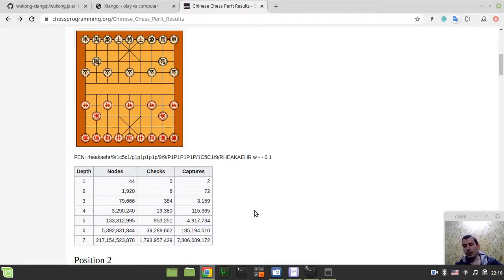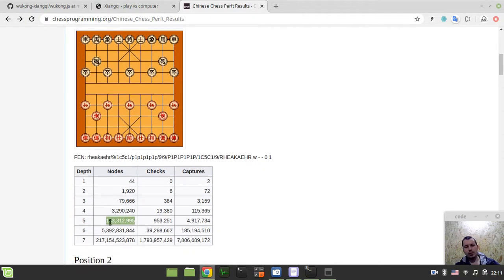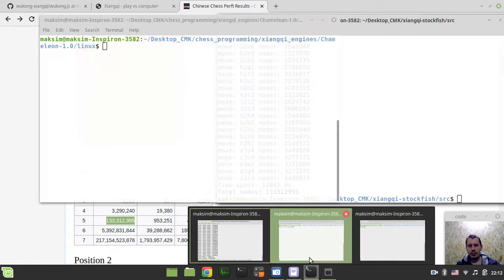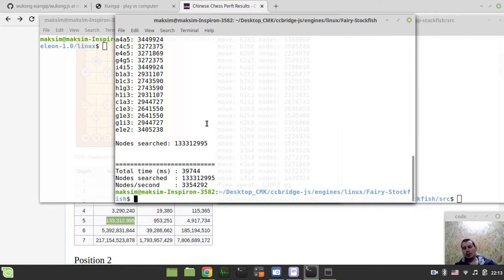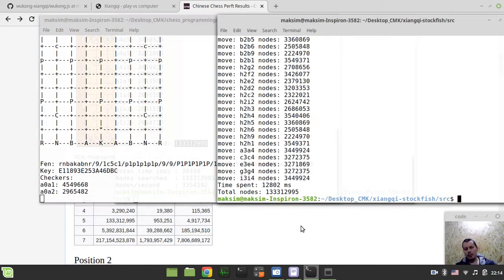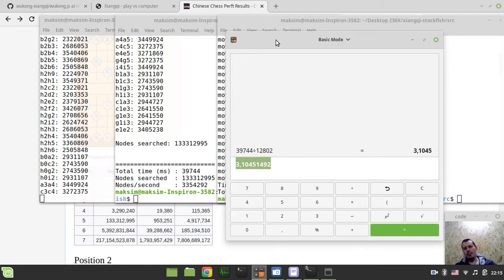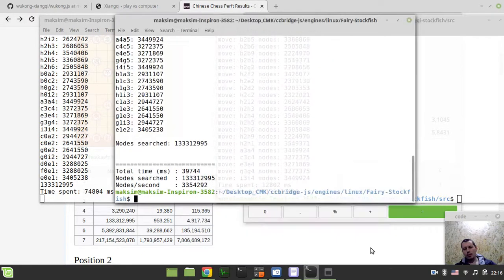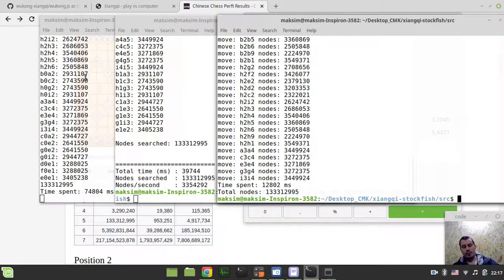Xiangqi Stockfish: perft results - 3x faster than Fairy Stockfish, 5x faster than Chameleon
Hey what's up guys, Code Monkey King's here. I've just embedded array based move generator from my Chinese chess engine Wukong to Stockfish's source code and now we have much faster move generator compared to other Chinese chess engines derived from Stockfish I'm aware of - Fairy Stockfish by Fabian Fichter and Chameleon by Wilbert Li.

Thank to Code Monkey King for his work (optional):
Any help is deeply appreciated.